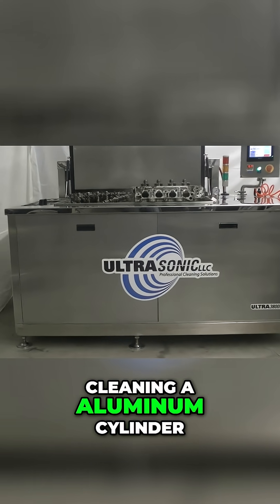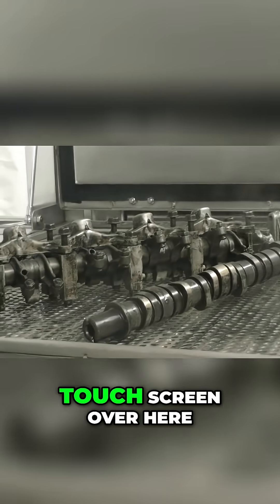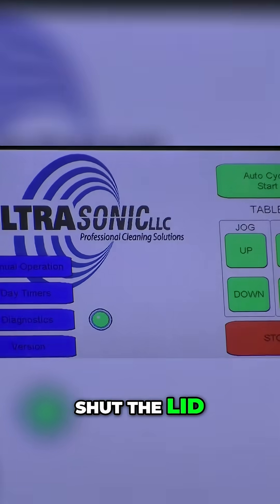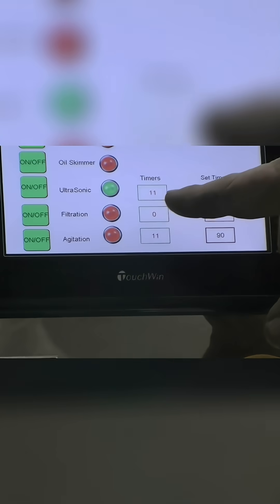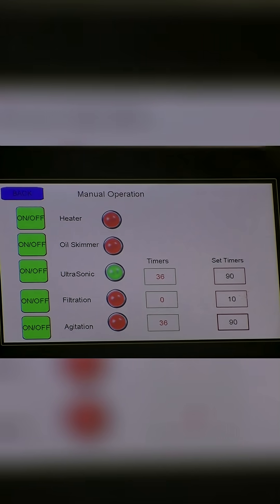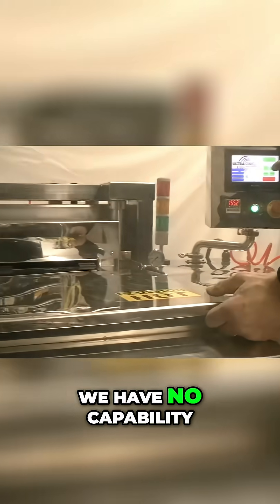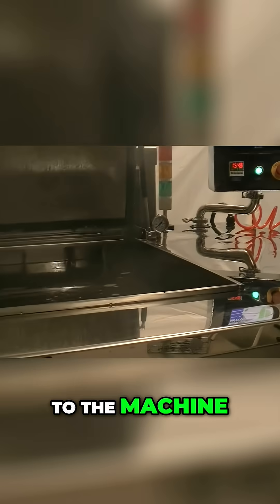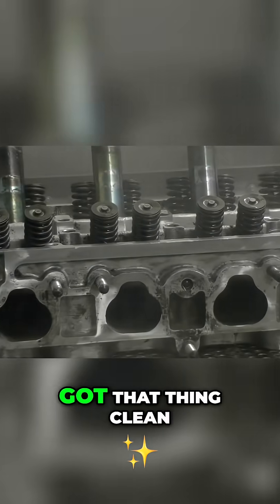Ultra 3800 FLT: Cleaning Cylinder Head in 90 Seconds!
See this aluminum cylinder head camshaft and rocker arm assembly go from filthy to sparkling clean in just 90 seconds with the Ultra 3800 FLT!